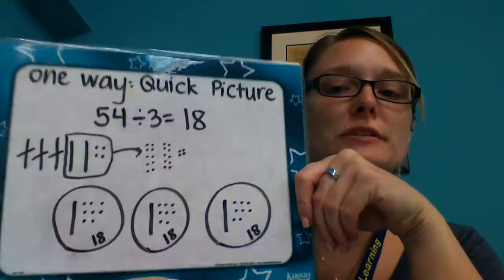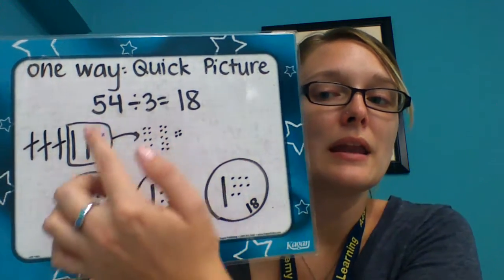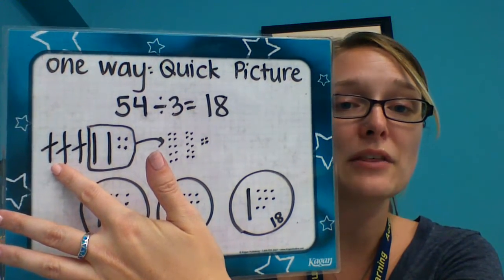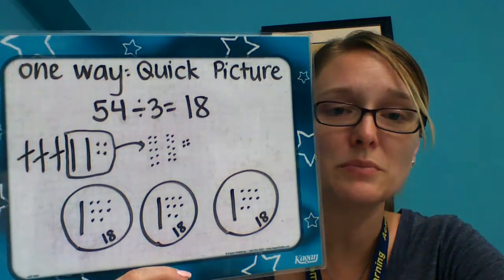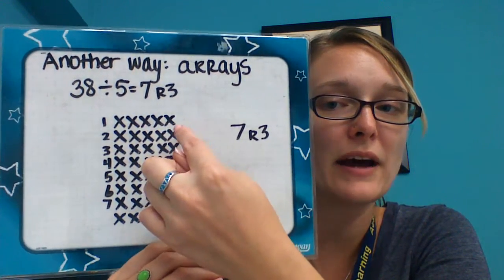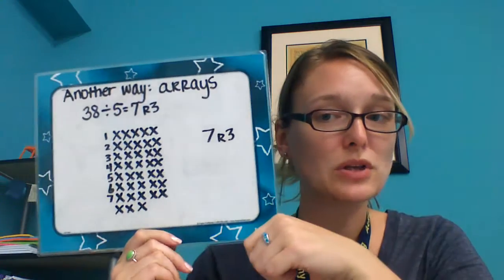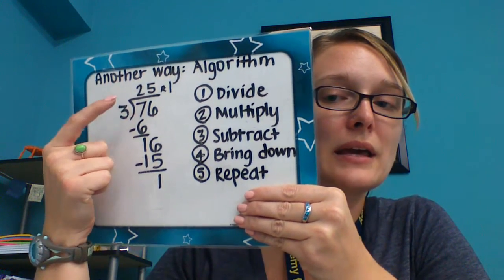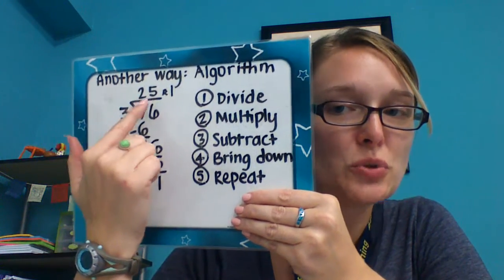4.9 Division with Regrouping